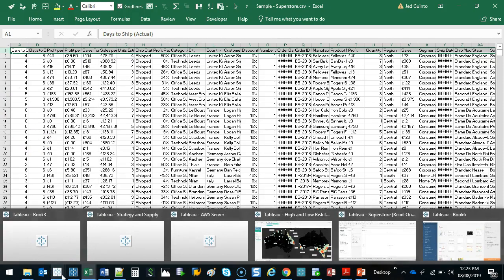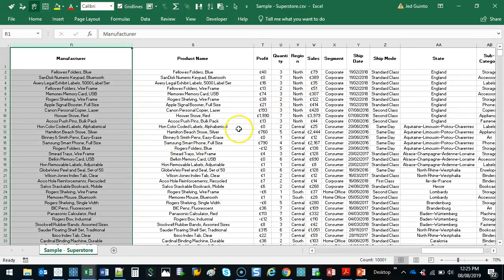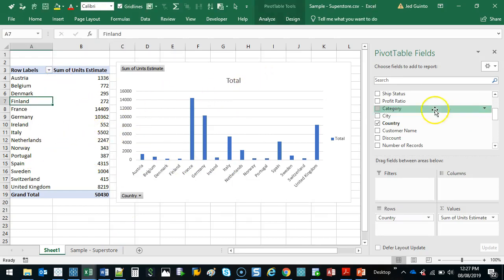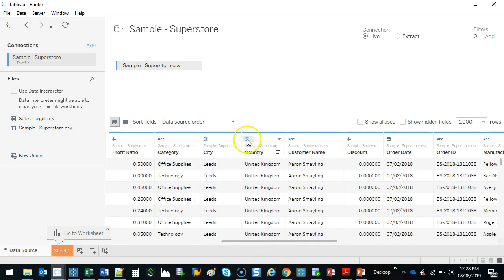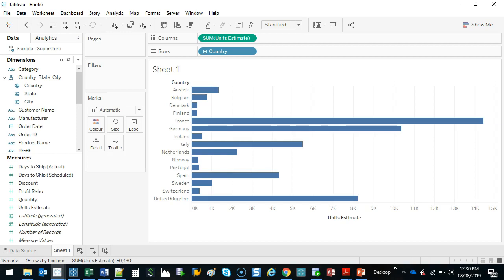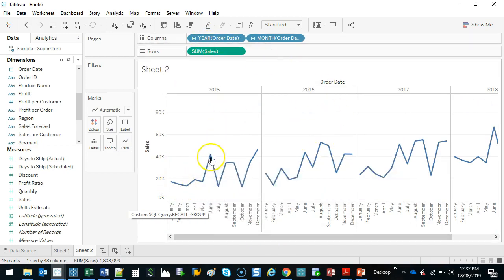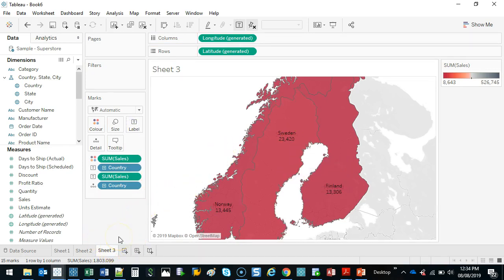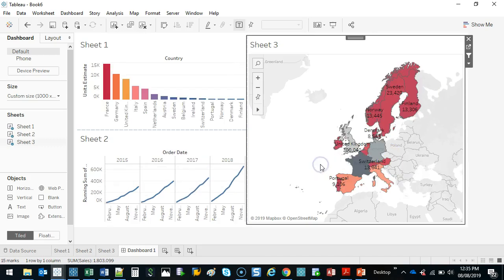1-2 Quick Demo Guide